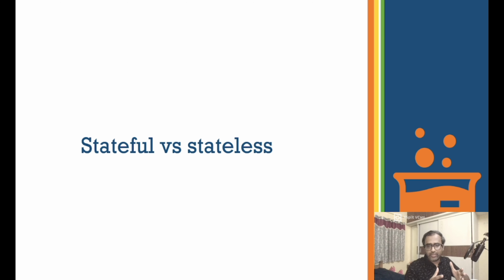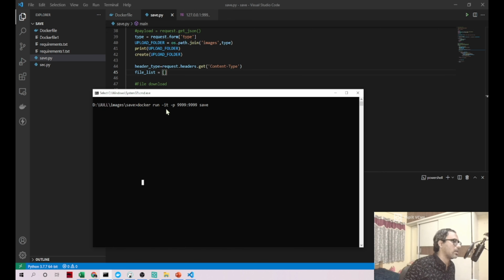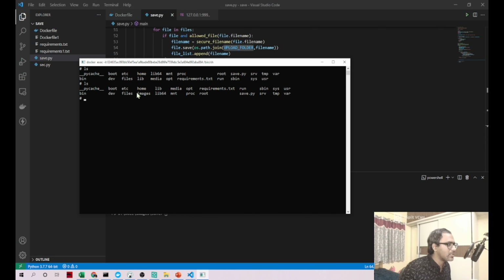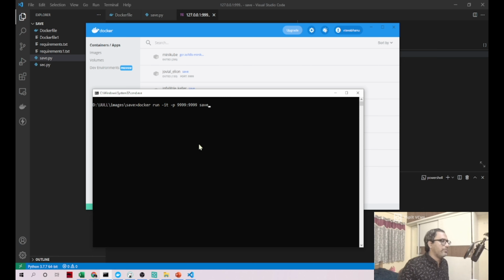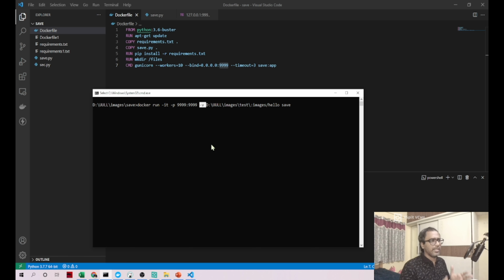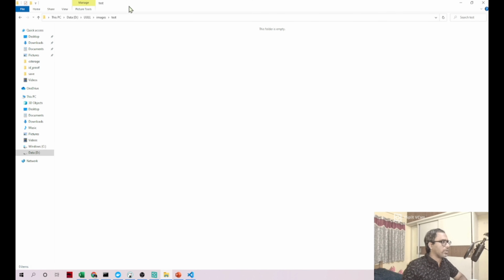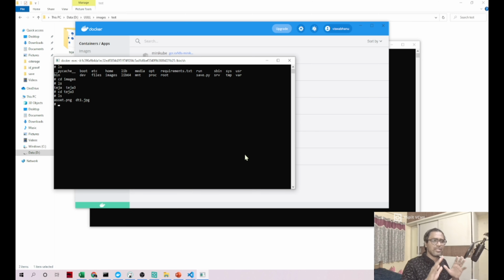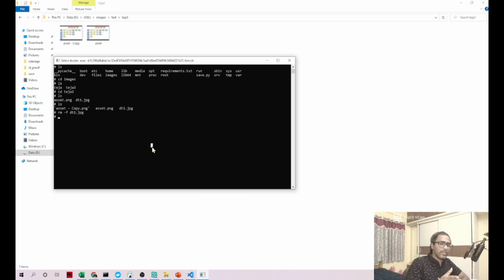Docker volumes with hands on in 14 mins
Hello everyone in this video we will try to Understand Docker Volumes in 14 mins